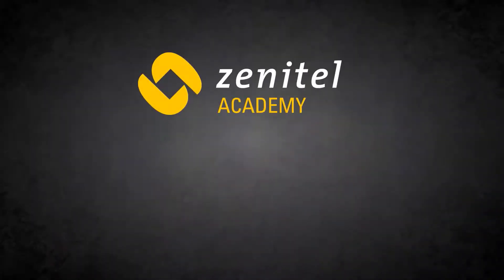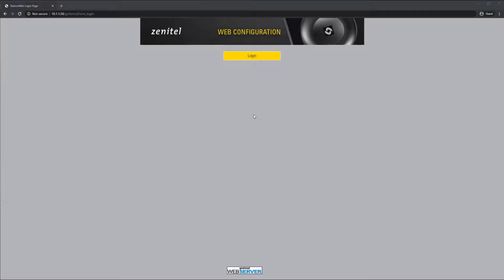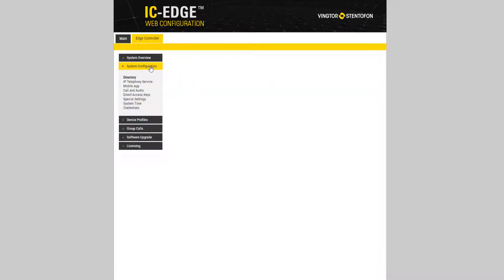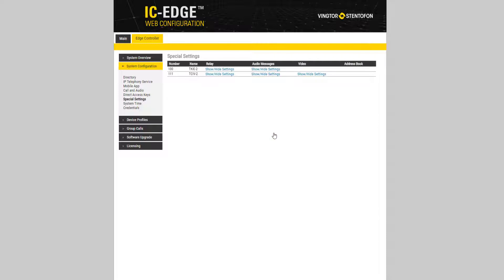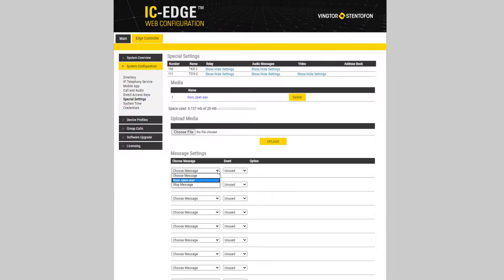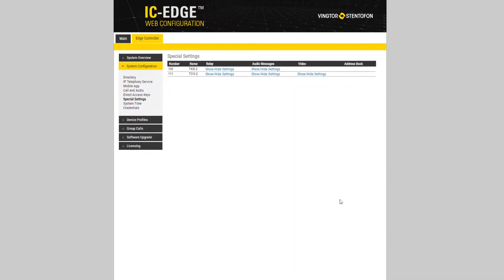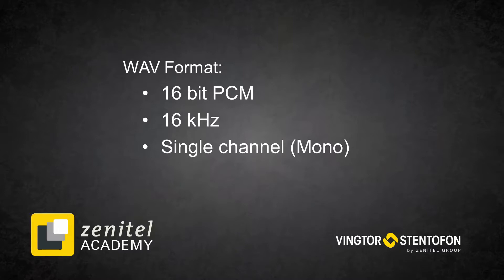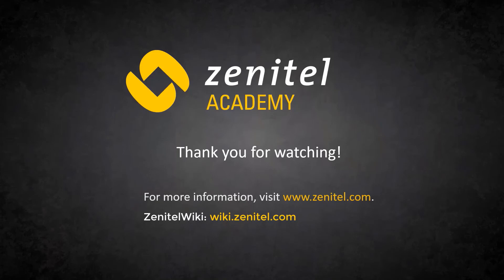IC-Edge: How to play message door when opening a door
This video shows you how to configure a Turbine station in an IC-EDGE system to play a voice message (e.g.,. "The door is open, please proceed") when releasing the door opening relay.